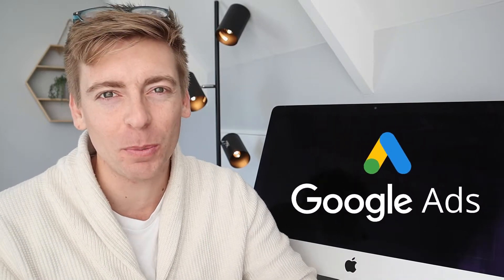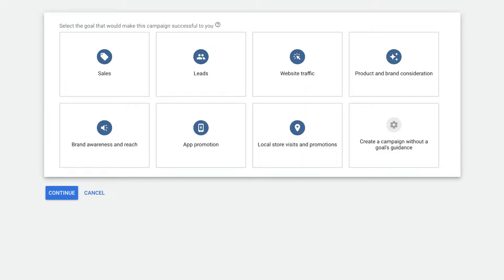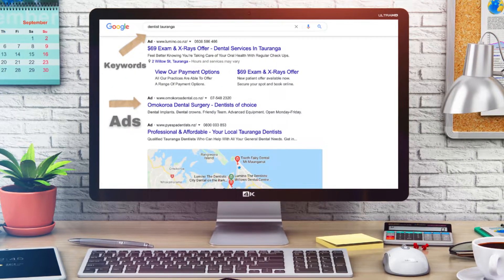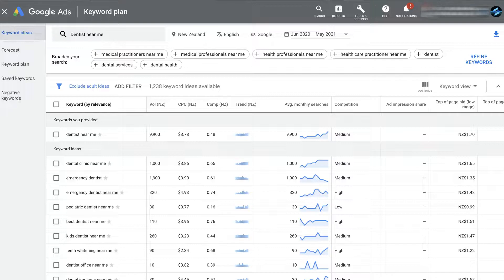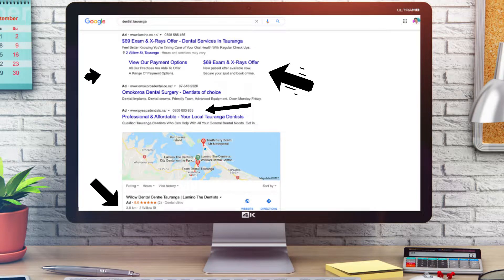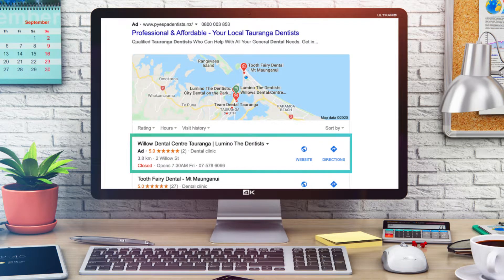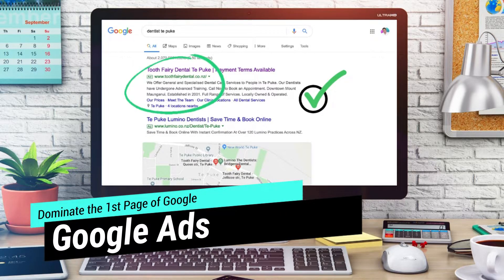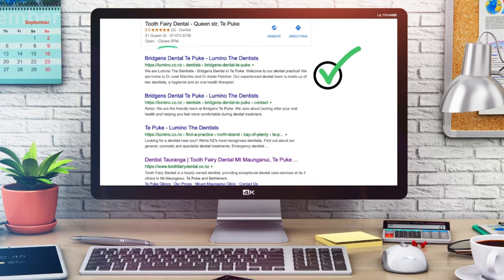The EXPLOSIVE POWER of GOOGLE ADS for Small Business | Google Ads Tutorial for Beginners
In this Google Ads tutorial for beginners, I share how your small business can leverage Google Ads to dominate the first page of Google Search.

Google Ads allows you to simply create and run text-based ad campaigns. The intention of these ads is to reach the top of the first page of Google.

Essentially, when potential customers types in keywords related to your products or services, ideally you want to appear at the top of the first page of Google. This will ultimately drive more foot traffic, bookings and sales. Google Ads is a PPC (Pay Per Click) marketing activity that can help you achieve this.

► Today we cover the following chapters in this Google Ads tutorial:

0:00 Intro
01:11 What are Google Ads - Text Ads
02:44 Keyword research tools
03:44 Google Ad Extensions
05:32 Triple threat strategy
07:17 Outro

Let me know if you found this Google Ads tutorial helpful. Also, if you require any help or support, make sure to get in touch with us today.